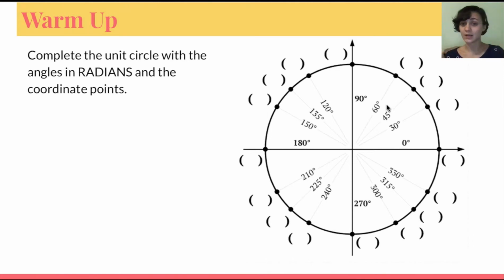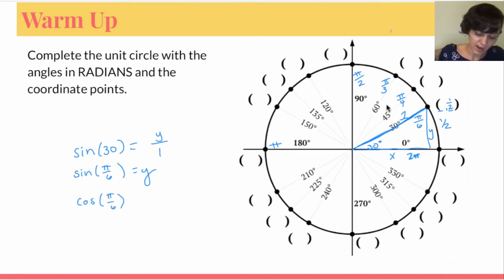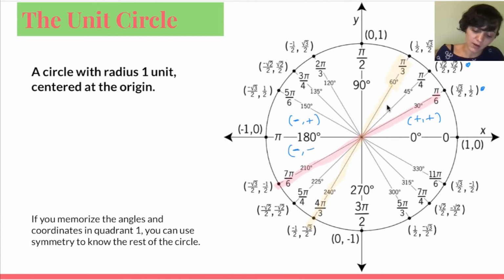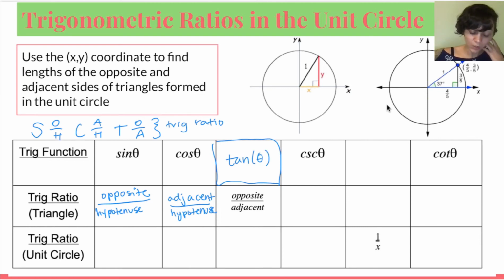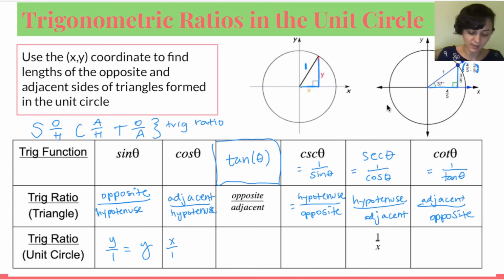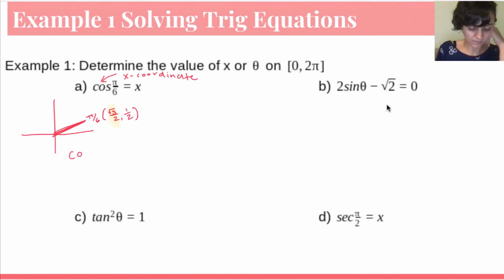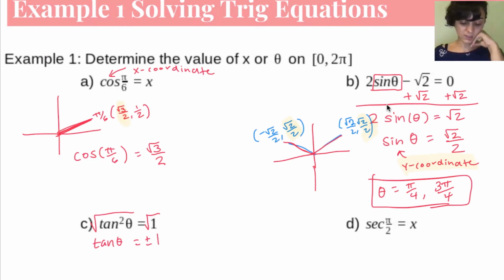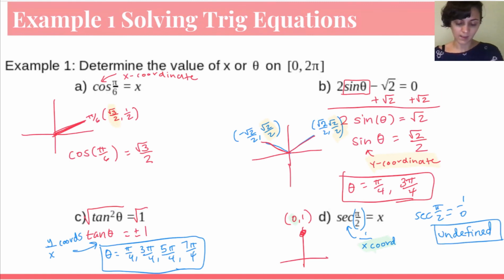Unit 0 Trig Review